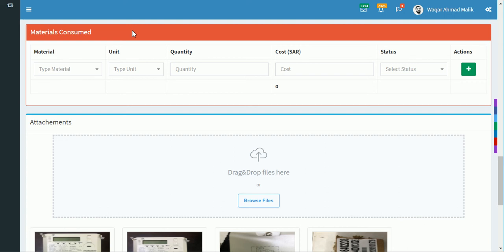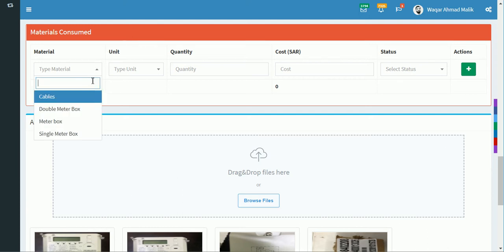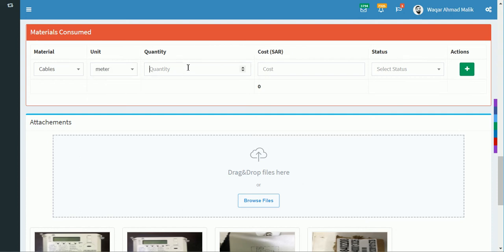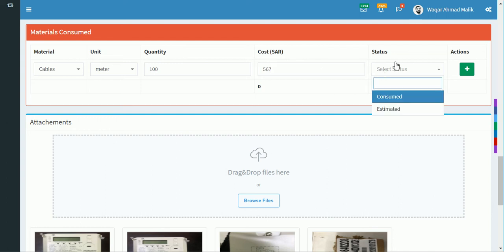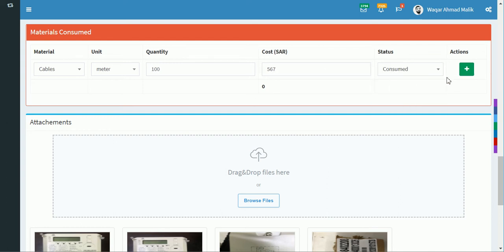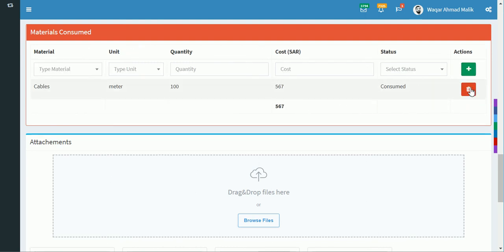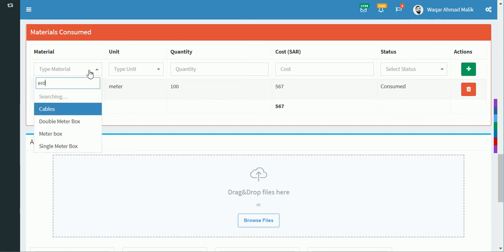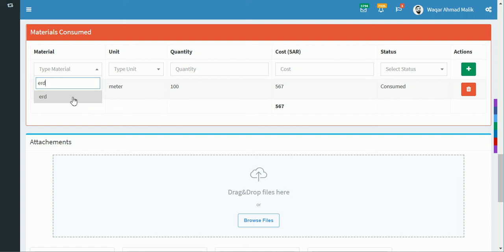NCR Material Quantity Documentation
Document Material Quantity Consumed during rectification of a Non Conformity.